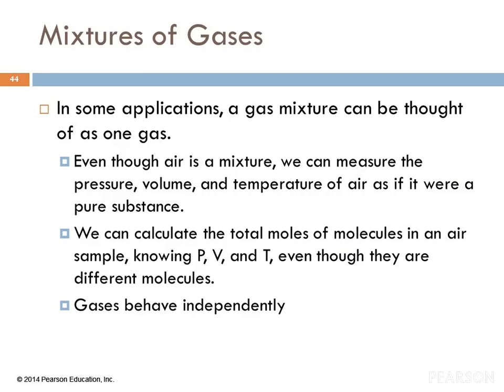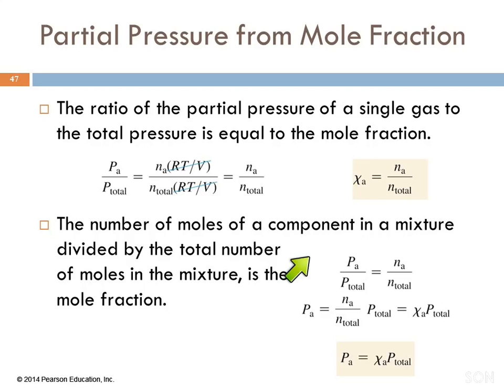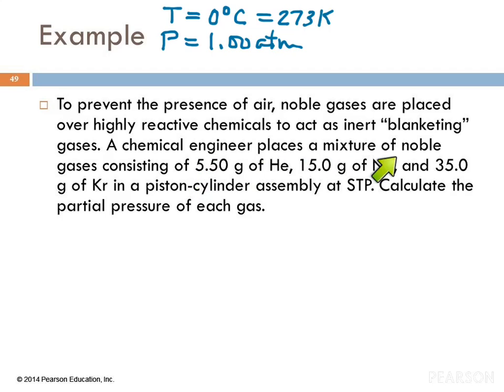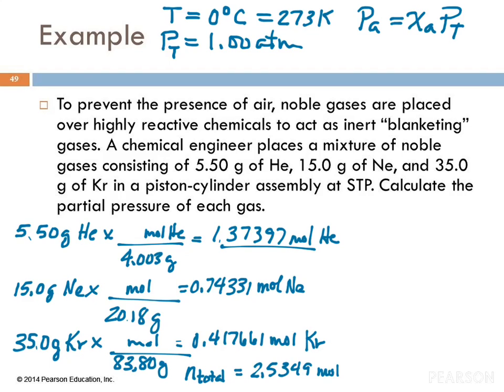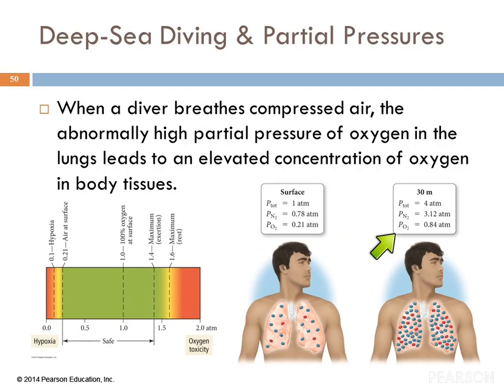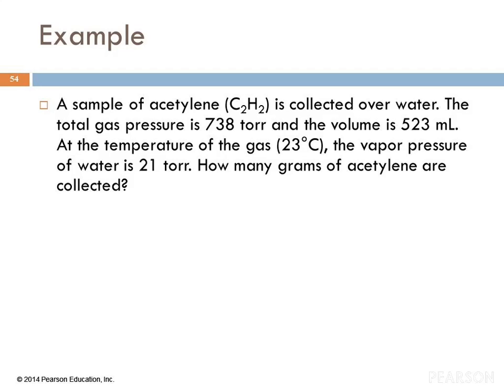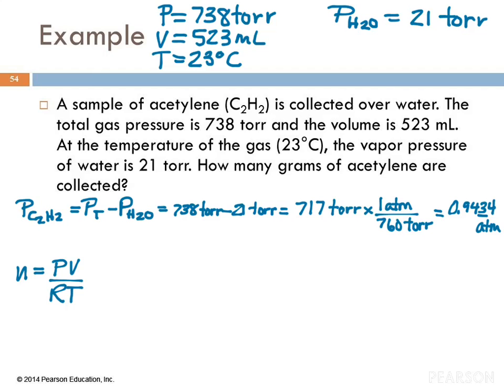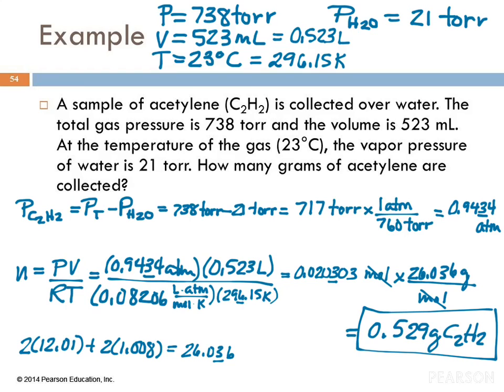1A 5.6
9/16/14 lecture at FCC